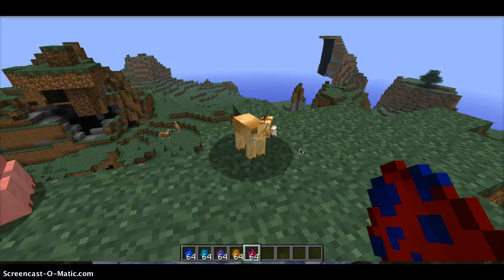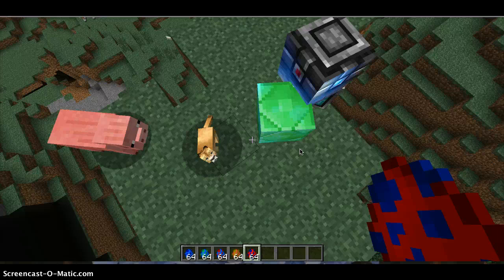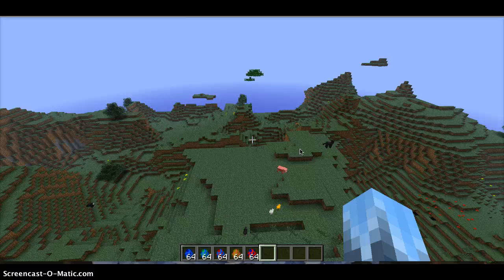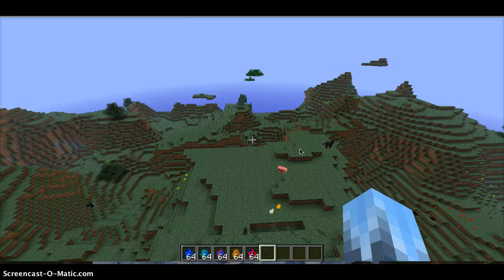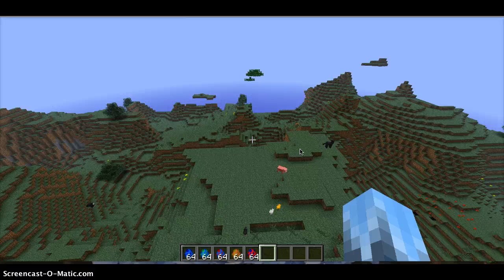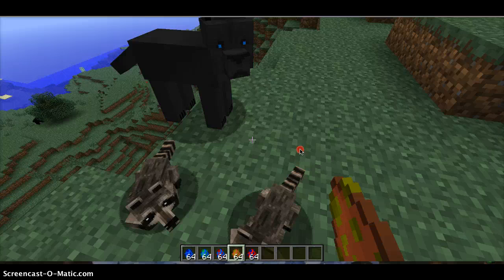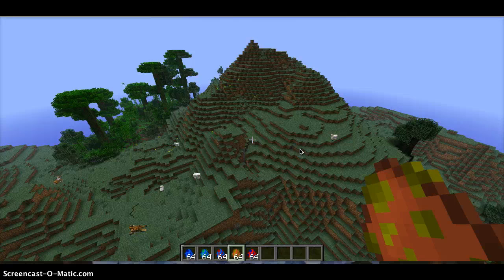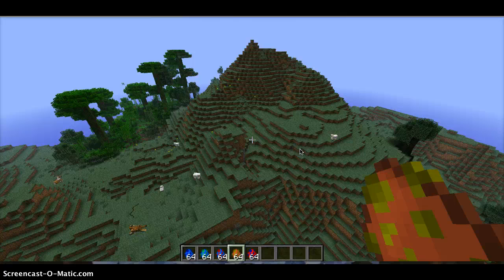My firs Screencast